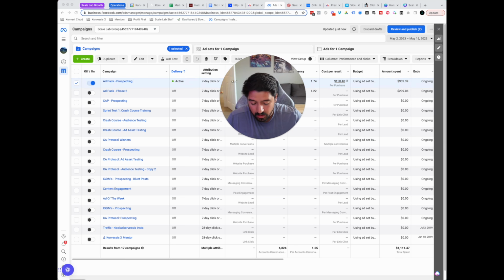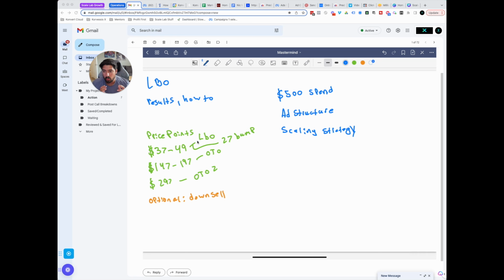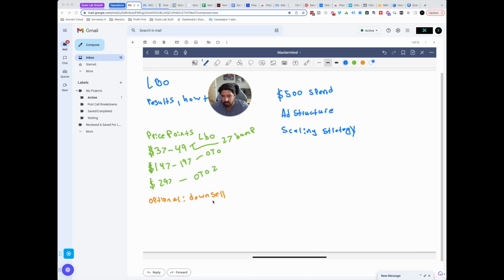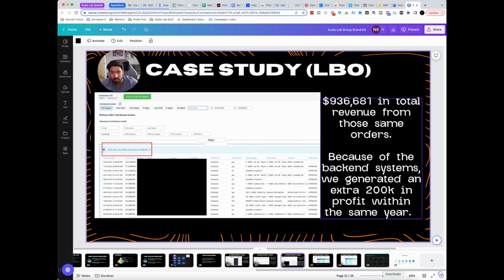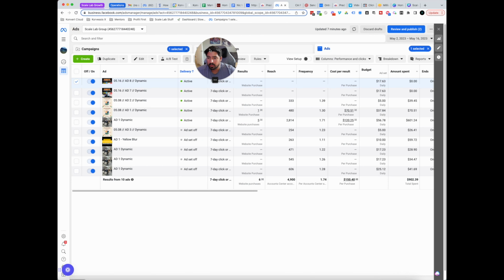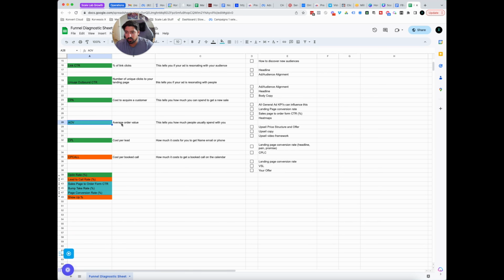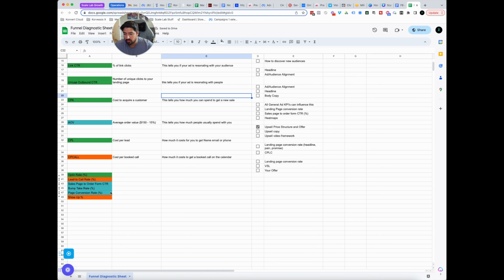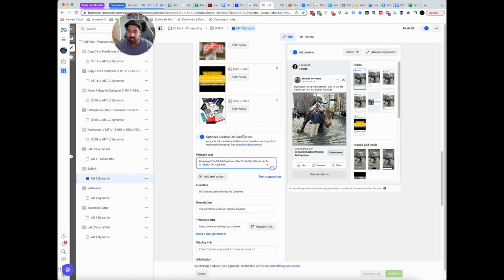How To Get Free Leads From Facebook Ads (Leverage LBO)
Want to leverage and create a low-ticket offer and generate free leads on demand? This video gives you the roadmap on how to do it!